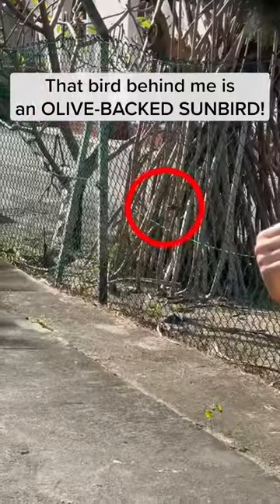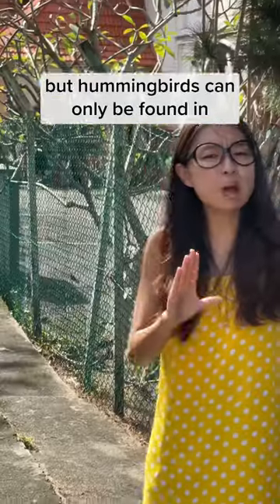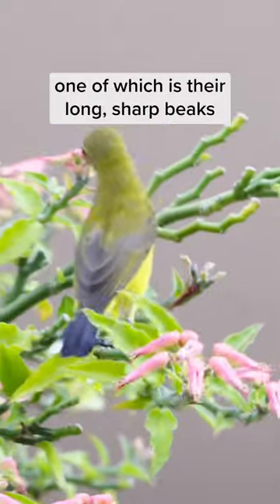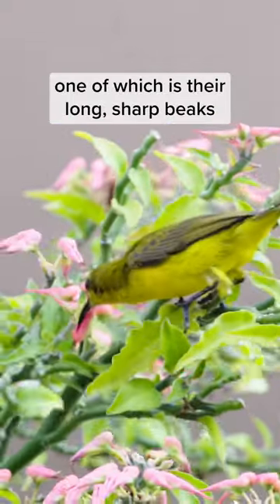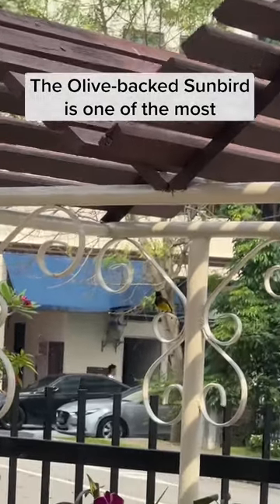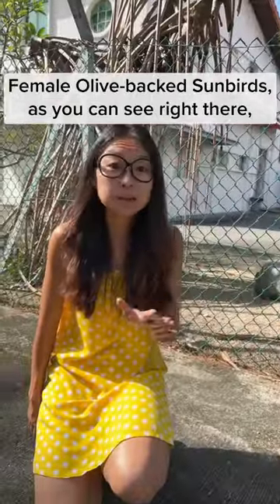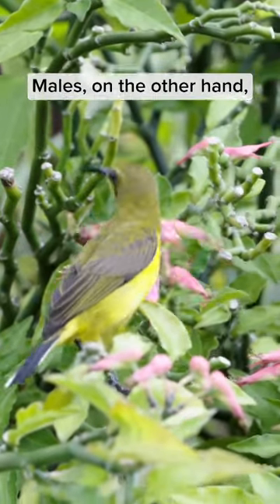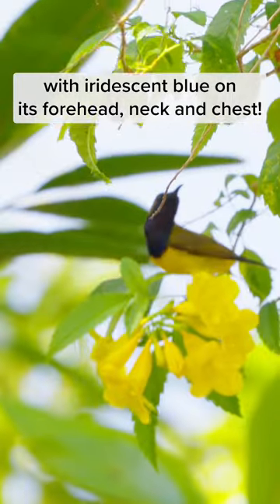Common Roadside animal: Olive-backed Sunbird